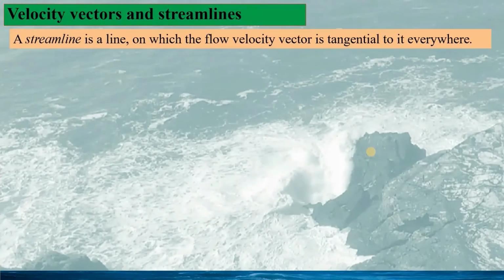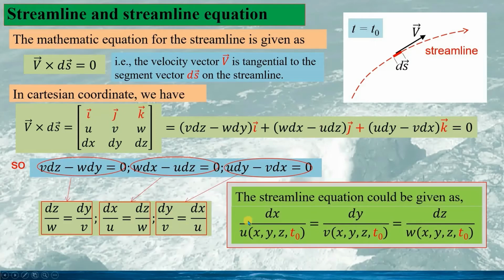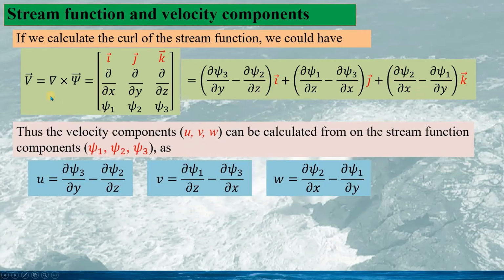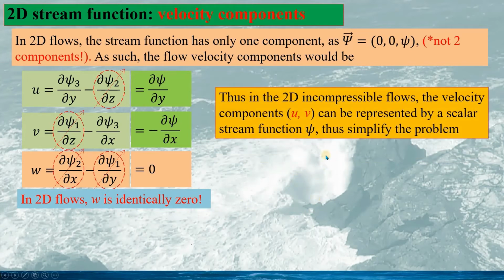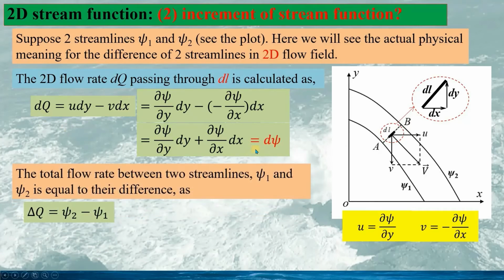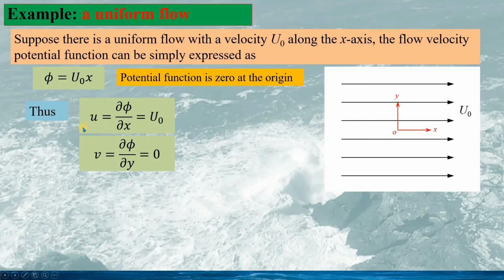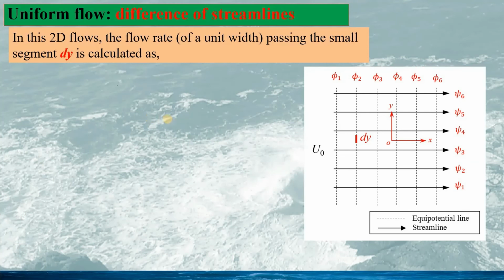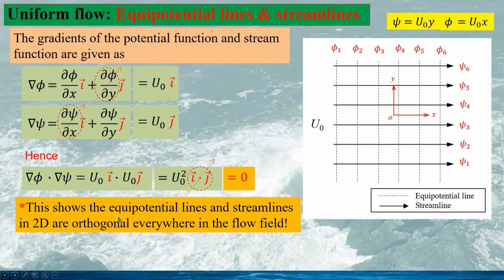Incompressible flows: streamlines and stream functions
Playlist: Fluids made easy: 06- Fundamentals of potential flow theory

In fluid dynamics, streamlines are often to be used to illustrate the flow patterns, thus how we can obtain the streamlines would be important: from the velocity vectors, from the 2D incompressible flows... This is a talk on the streamlines and its link with the stream function for the incompressible and potential flows. and in the talk, the 2D stream function is introduced to simplify the problem, which would be in a similar manner as that of the irrotational flows, and how this 2D stream function can be used to simplify the problem. A simple example if a uniform flow would show how we solve the problem, and what results we would have for such a simple flow.
In the talk, following topics are included:
 - Streamlines & streamline equation by velocity vectors
 - Stream functions: existence for incompressible flows
 - A useful stream function: 2D stream functions
 - The properties of stream functions
 - The relation of stream function and potential function